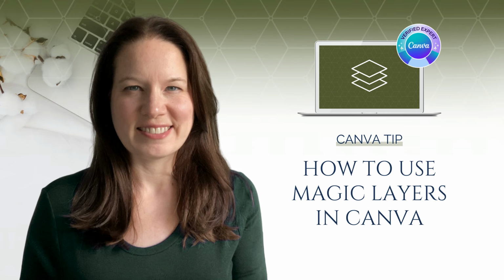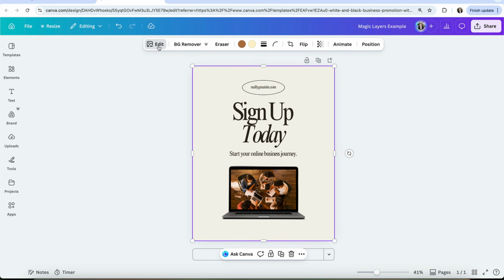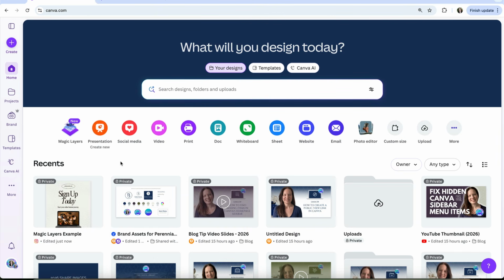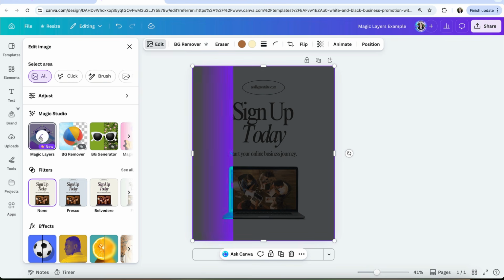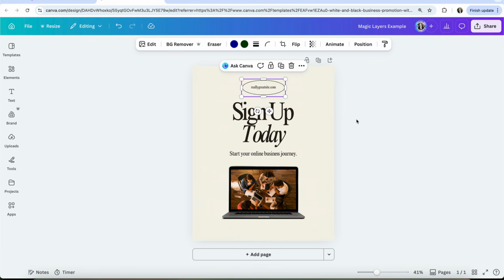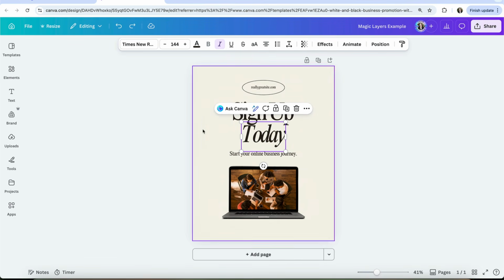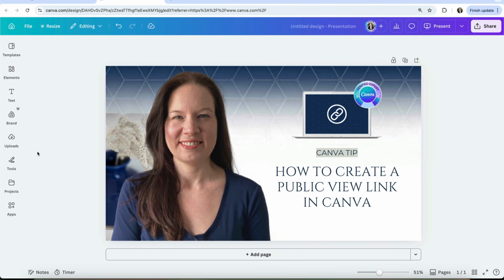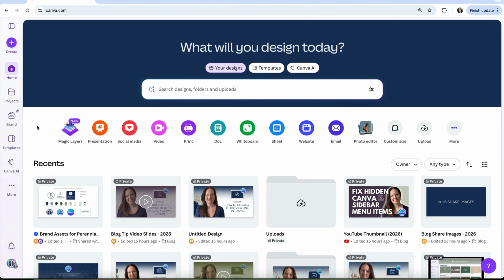Canva's New Magic Layers Feature (March 2026) — Here's How to Use It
Canva's new Magic Layers feature uses AI to take a flat, merged image (JPG or PNG) and automatically separate it into individual editable layers, so you can move, resize, recolour, or replace each element without rebuilding the design from scratch.

In this tutorial I'll show you how Magic Layers works, how it differs from Magic Grab, and where it works well and where it falls short, including a real example of what happens when you try it on a more complex image.

Note that Magic Layers is currently only available on Free, Pro, and Non-Profit; it's not currently available on Education accounts.

Hi! I'm Brenda Cadman, a Canva Verified Expert. I teach small business owners how to use Canva more efficiently — from organizing your workspace to building a brand system that makes designing faster.

✅ Try Canva Pro Free (works even if you already have an account)